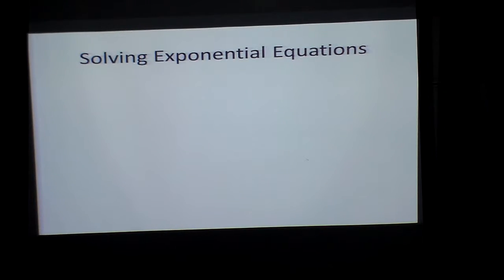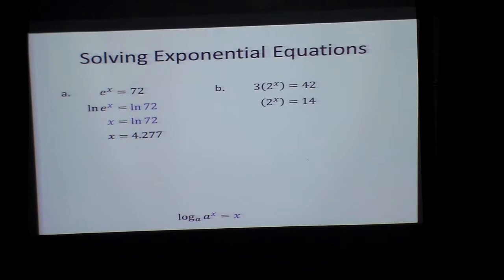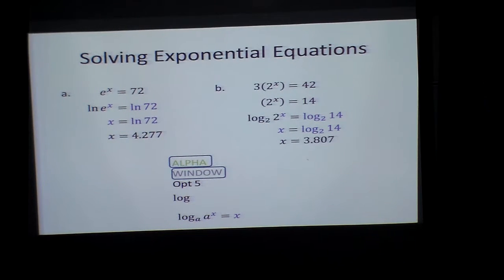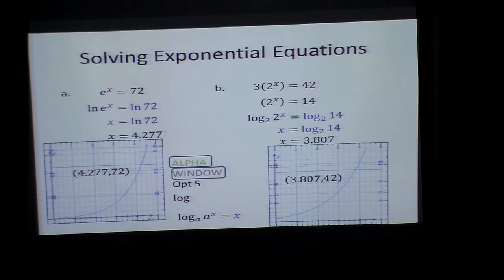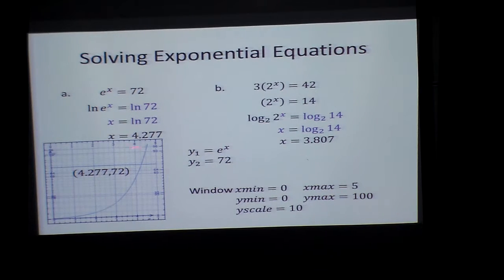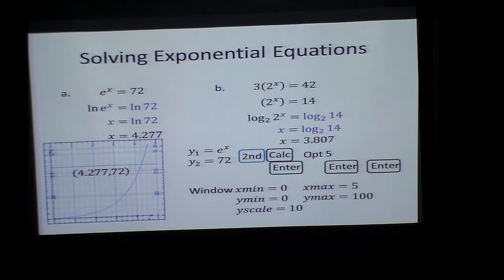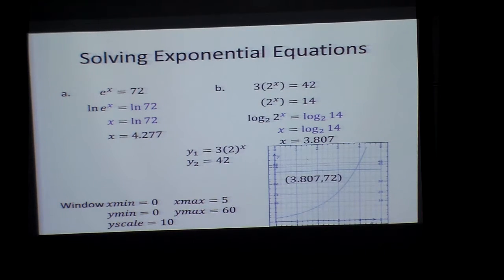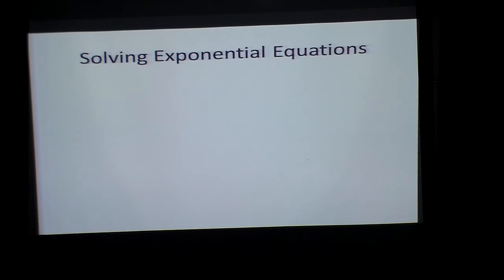Solve simple exponential equations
How to solve exponential and logarithms by using properties. An example is 3(2^x) = 42